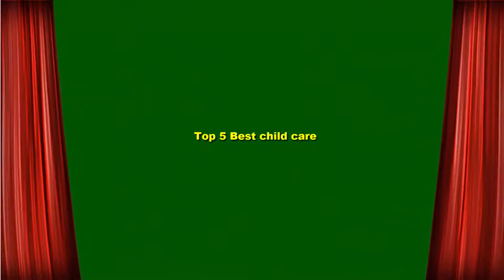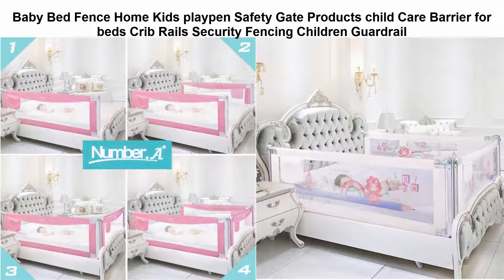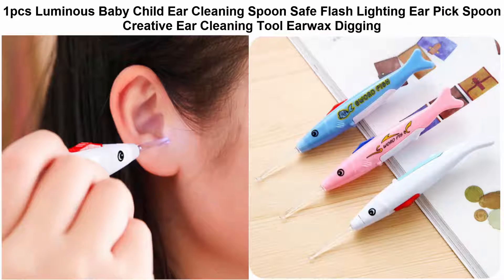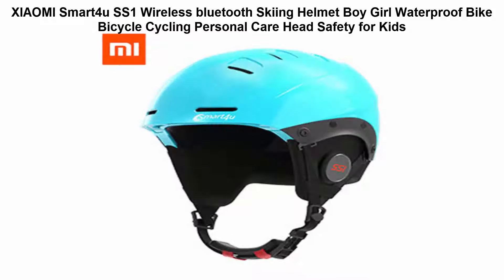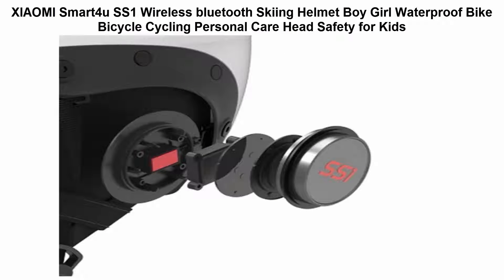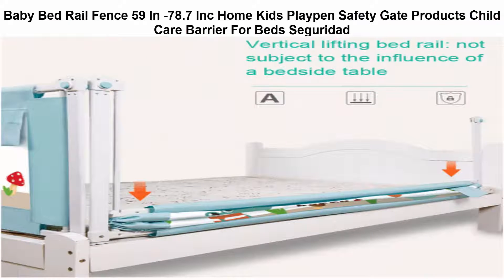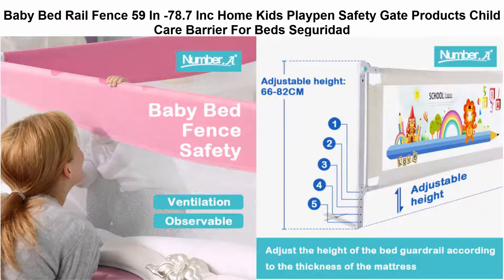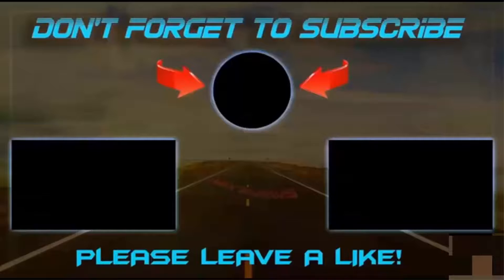Top 5 Best child care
I put links to child care Aliexpress page in the description, So you can check out the other at Aliexpress.

Top 1.

Baby Bed Fence Home Safety Gate Products child Care Barrier for beds Crib Rails Security Fencing Children Guardrail Kids Playpen

Top 2.

Baby Bed Fence Home Kids playpen Safety Gate Products child Care Barrier for beds Crib Rails Security Fencing Children Guardrail

Top 3.

1pcs Luminous Baby Child Ear Cleaning Spoon Safe Flash Lighting Ear Pick Spoon Creative Ear Cleaning Tool Earwax Digging

100% Brand new and high quality.
The product uses button cells; open lid when replacing battery.

Top 4.
XIAOMI Smart4u SS1 Wireless bluetooth Skiing Helmet Boy Girl Waterproof Bike Bicycle Cycling Personal Care Head Safety for Kids

The helmet is equipped with low temperature resistant lithium battery, it can work at -20? temperature.
Ten vents design, make sure your head warm and dry.
PC material edge design and striking resistant function, protect the

top 5.
Baby Bed Rail Fence 59 In -78.7 Inc Home Kids Playpen Safety Gate Products Child Care Barrier For Beds Seguridad

We ship all of our items worldwide within 48 hours.
Sometimes it may take up to 4-7 weeks due to strict custom inspection.
Our price does not include taxes,VAT,or other hidden charges.To